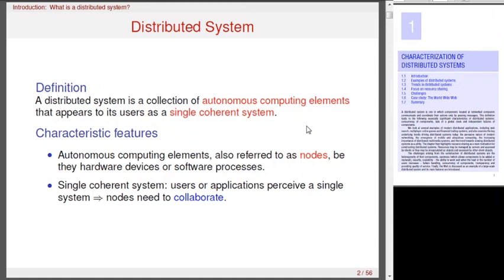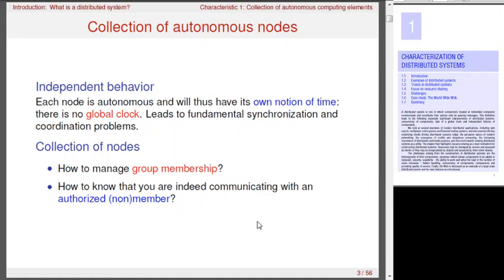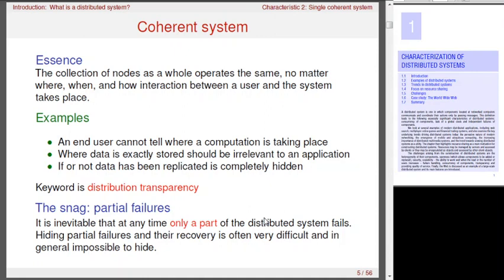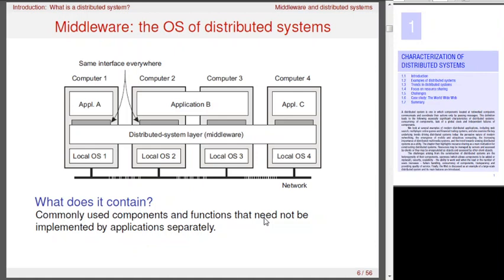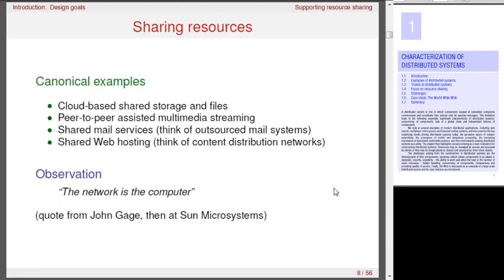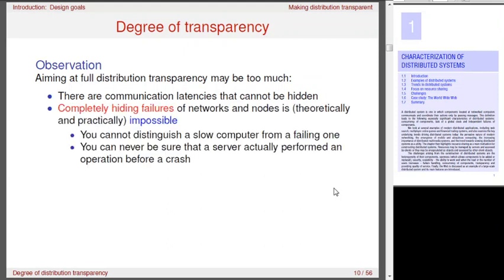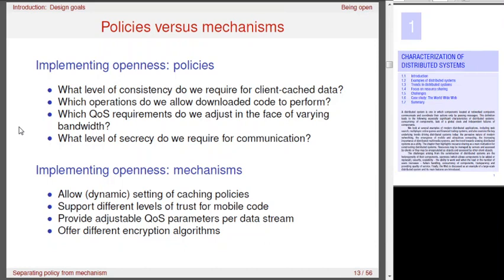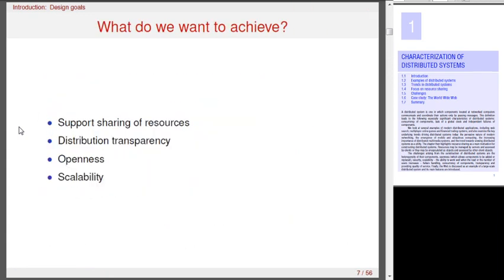Introduction to Distributed systems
Learn basics of Distributed systems